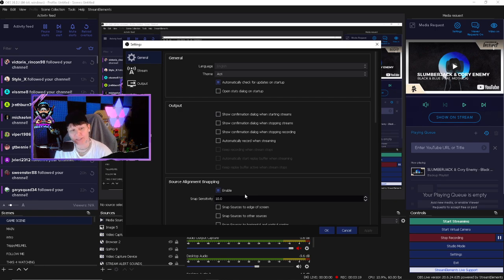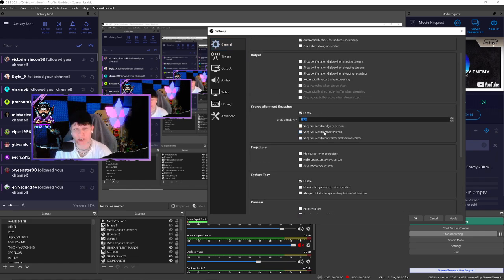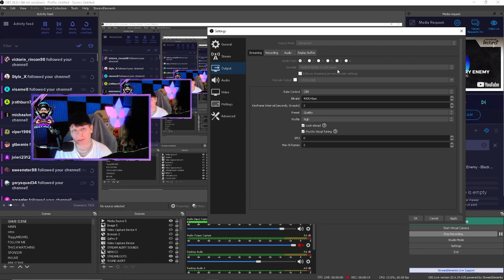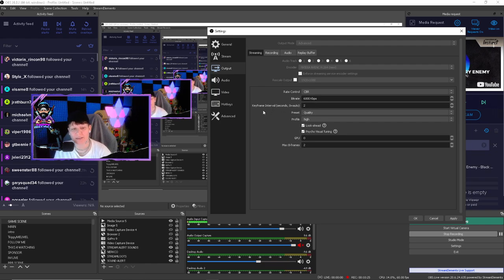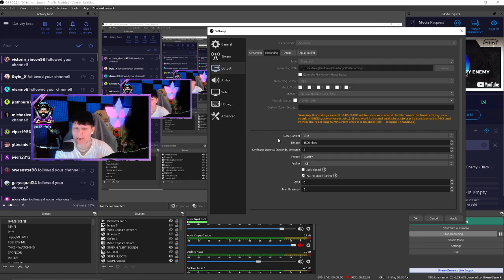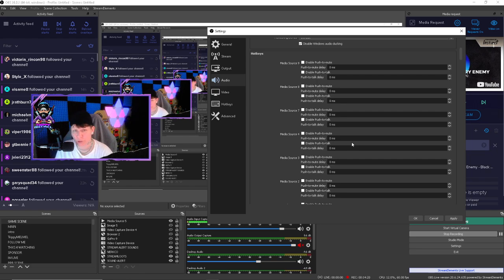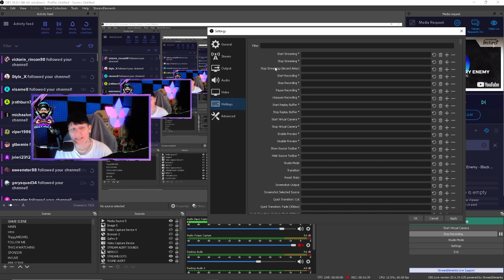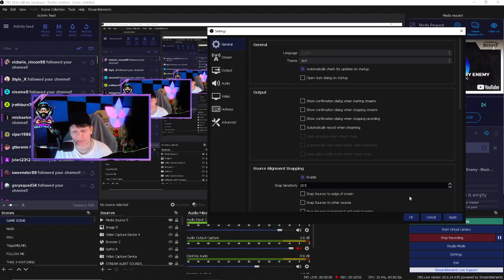Best OBS Settings For Streaming In 2021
If U Wanna Rock Out Those Graphics For 2021, Don't Miss Out On This.